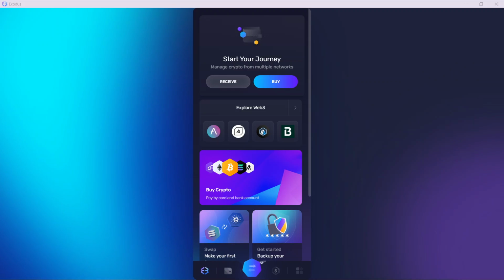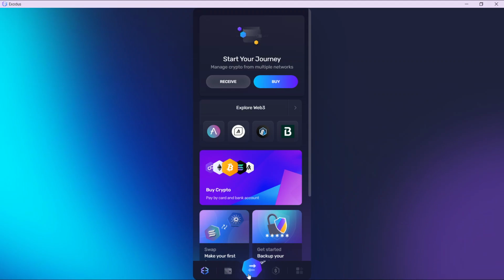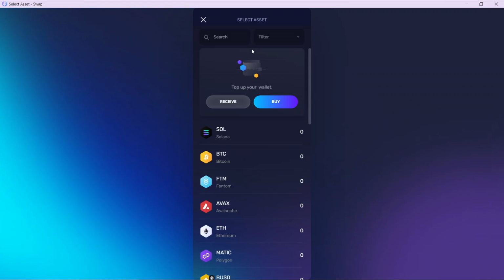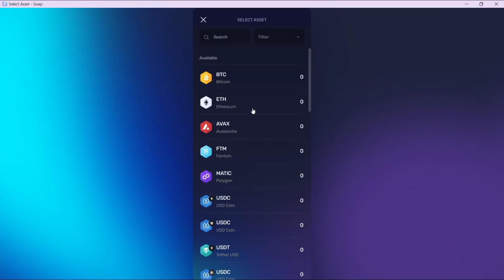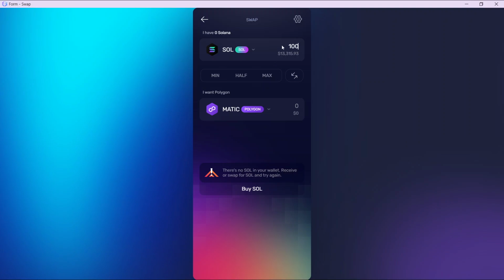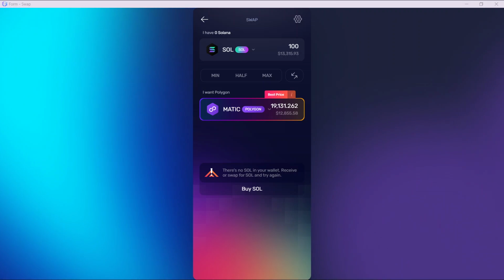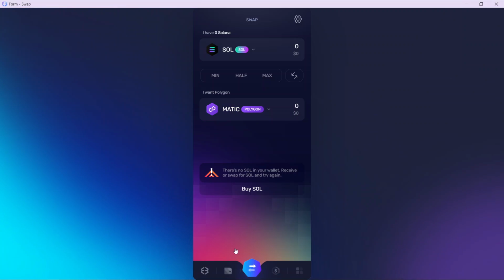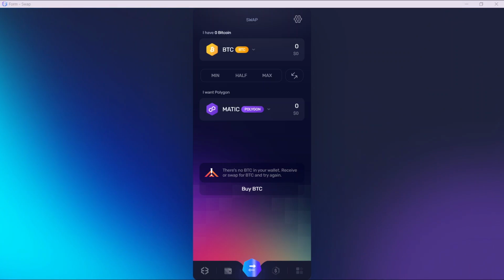How To Swap Crypto in Exodus Wallet (Quick Tutorial)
In this video I will show you How to swap crypto in exodus wallet. It would be good if you watch the video until the end so that you don't miss important steps.